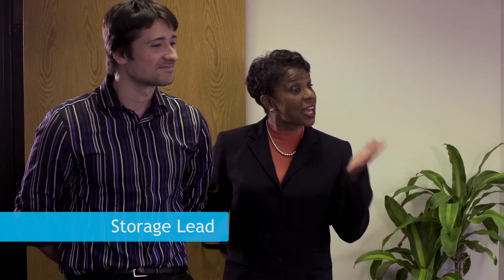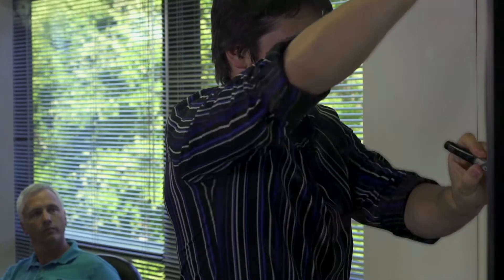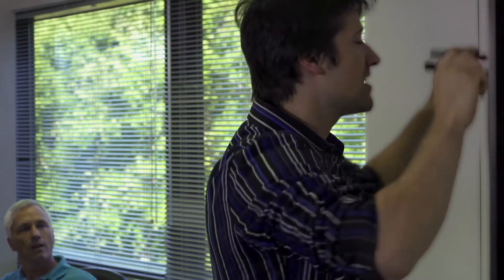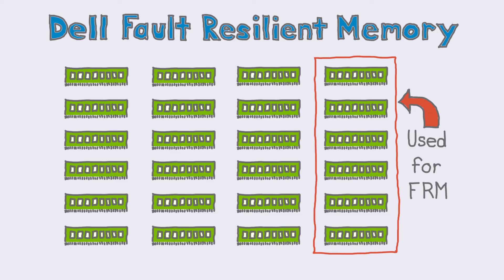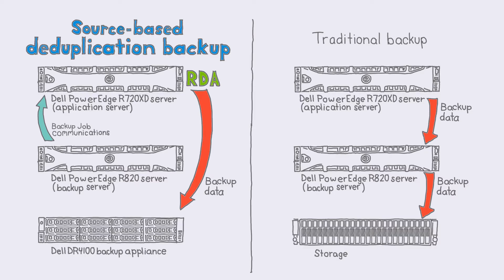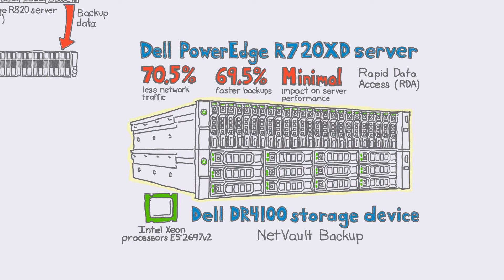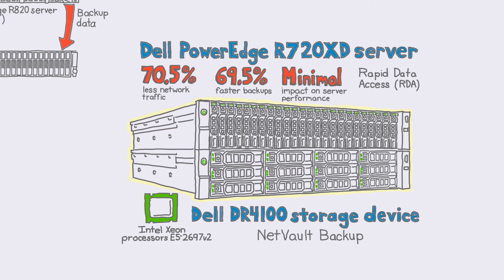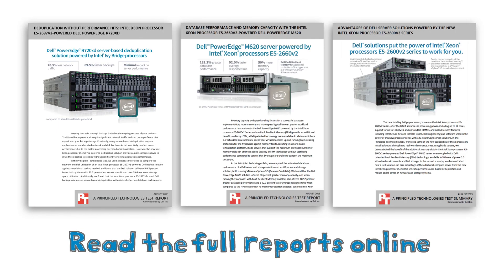Advantages of Dell server solutions powered by Intel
In our tests, Dell 12G PowerEdge servers delivered better performance than the equivalent HP solution, while safeguarding hardware with FRM technology to reduce the chance of failure. Plus, a Dell 12G solution provided the power to back up data via source-based deduplication faster than a traditional backup method, while still running our workloads.